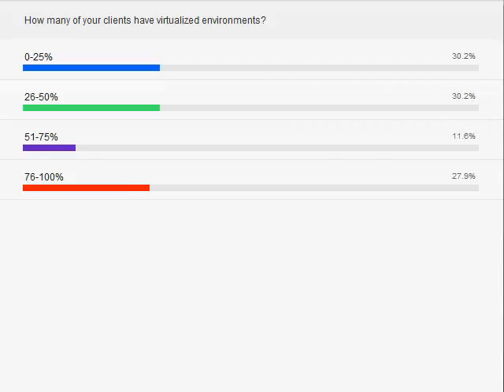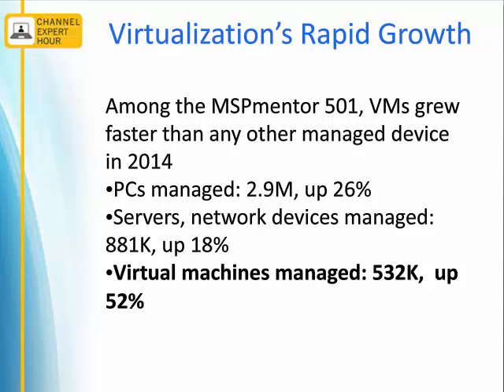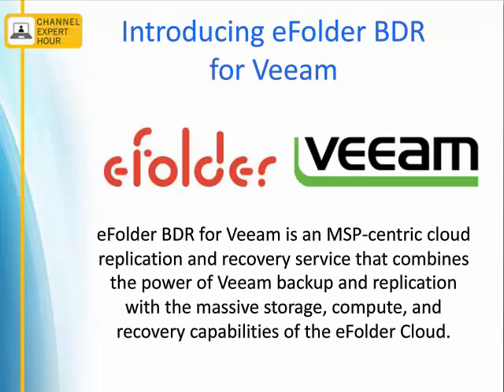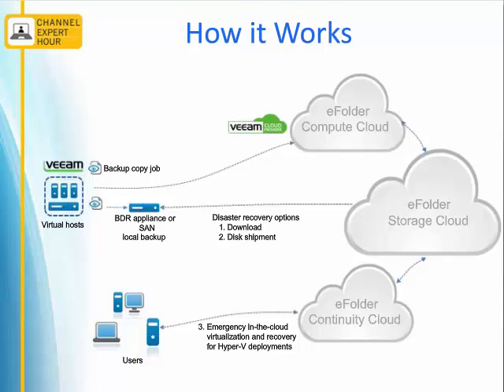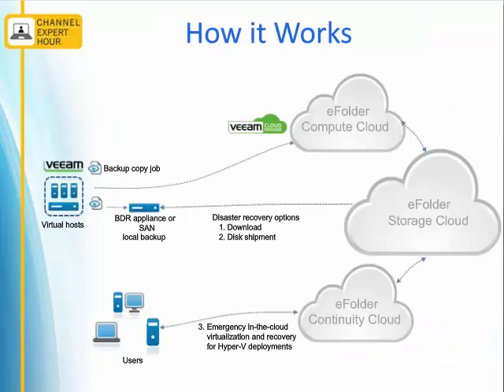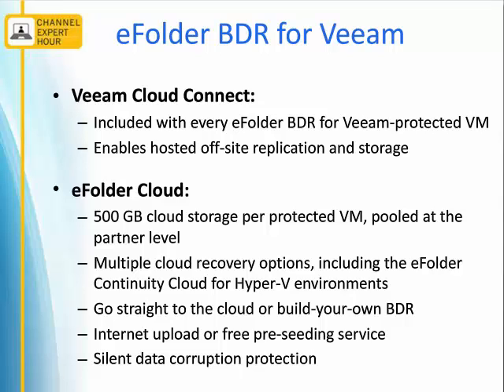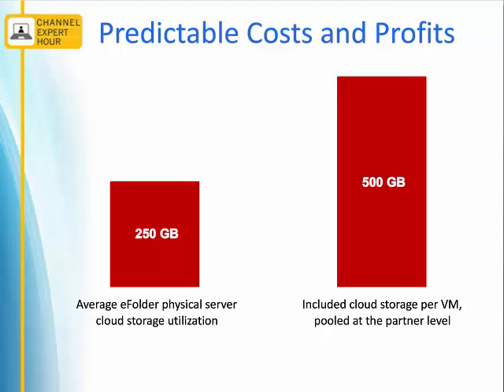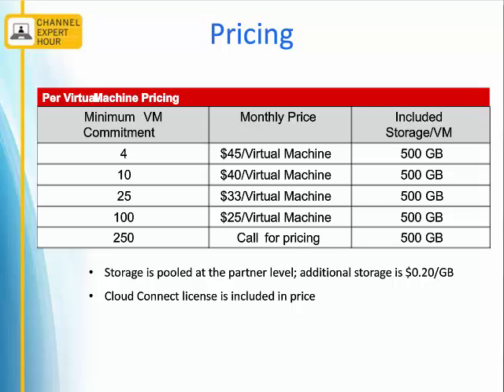eFolder Webinar – Virtualization, Backup, and Cloud Replication: A Winning Recipe for Veeam Partners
As virtualization technology becomes mainstream in the SMB market, partners have to consider backup and disaster recovery solutions for virtualized environments that are both resilient and profitable. In this Channel Expert Hour, hear from a Veeam and eFolder partner, and Ted Hulsy, Vice President of Marketing at eFolder, as they discuss the cloud service and revenue opportunities for channel partners that perform backup and cloud replication of virtualized environments.